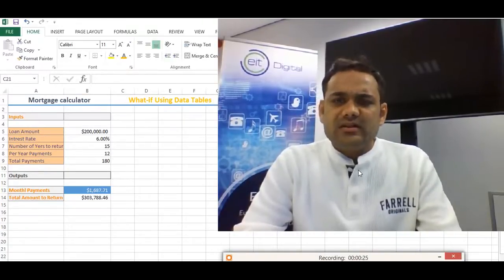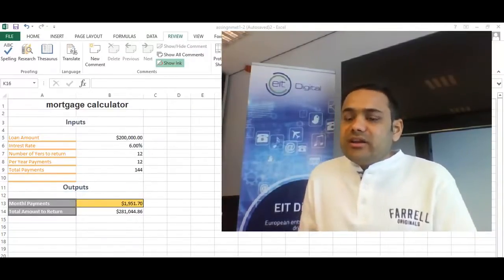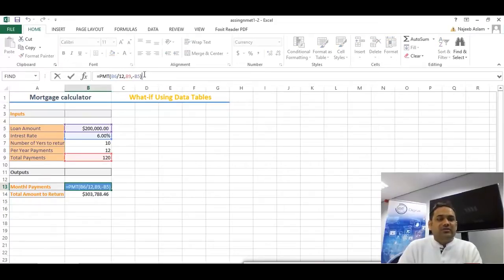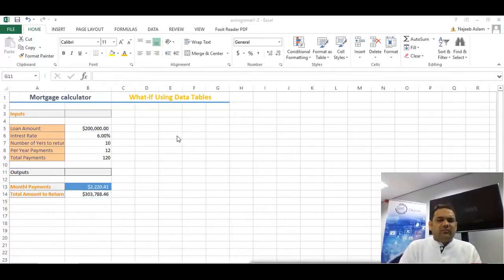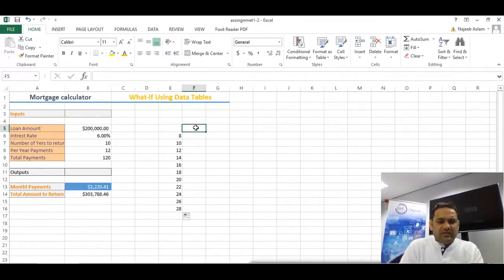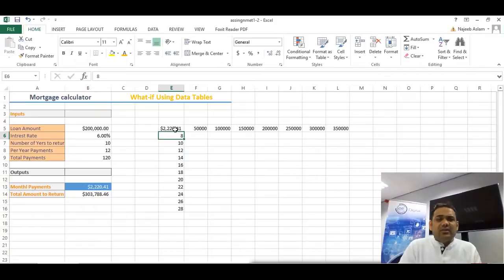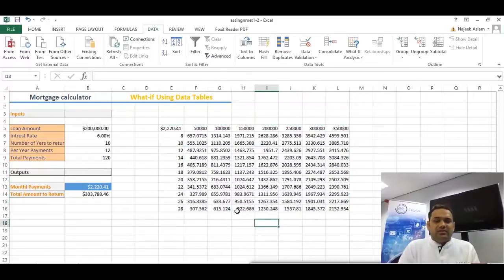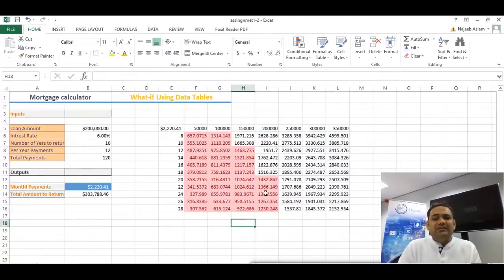what if analysis using data tables